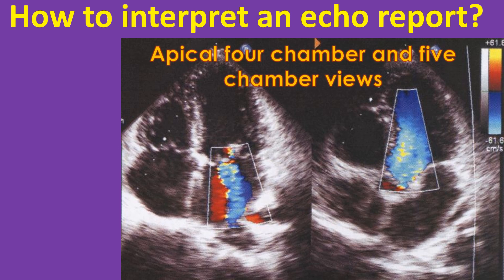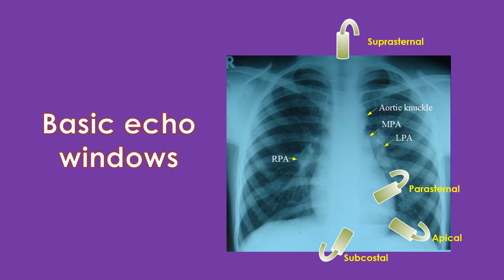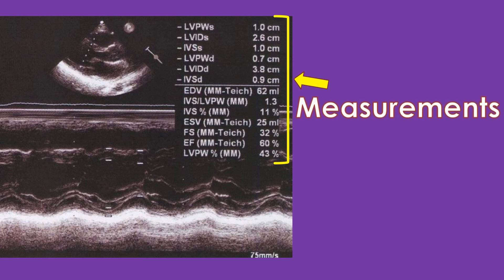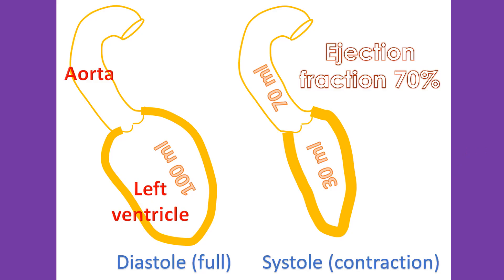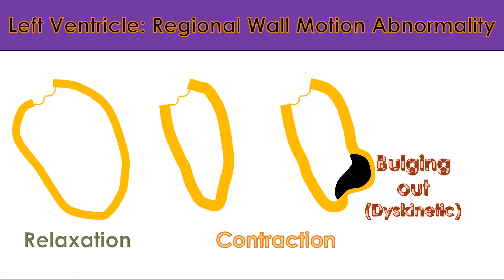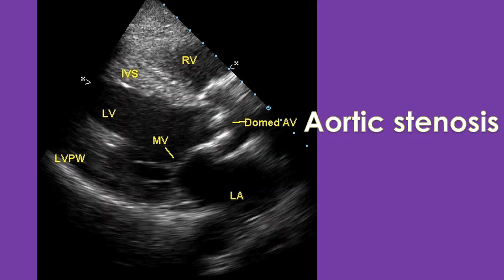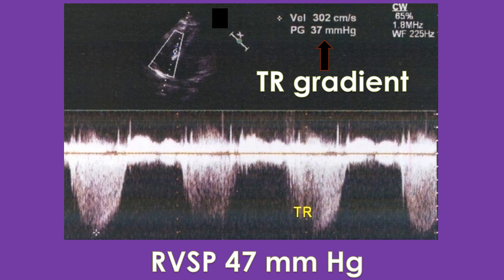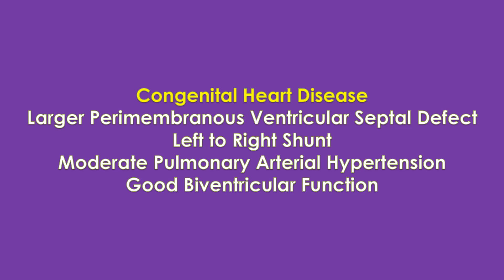How to interpret an echo report?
Echocardiogram, often called just echo in short is ultrasound imaging of the heart. Though the actual types of details mentioned in echo report may vary between institutions and even persons reporting it, in general there are several common aspects. Reports of children with birth defects of the heart will have a different pattern. This discussion is mainly on an echo report from a general cardiology setup rather than a specialized report.
In addition to details of identification and date of procedure, reason for the test and the quality of images are usually mentioned in the beginning of the report. Quality of images may be poor in those with lung disease and in obese individuals. Finer details in the report should be interpreted with caution when the image quality is reported as poor or as poor echo window.
Poor echo window means that good quality images were not obtained during the study. This is common in those with chronic obstructive lung disease as the hyperinflated lungs overlap the heart in parasternal and apical echo windows. In chronic obstructive lung disease when the parasternal and apical windows are poor, subcostal window is usually good.
The usual echo windows are the parasternal, apical, subcostal and suprasternal. Each window allows the imaging of certain cardiac structures. Lungs do not come in the way of the ultrasound beam in the subcostal view. Air in the lungs do not permit transmission of the ultrasound beam to the heart. So, the usual echocardiographic windows are regions where the overlap by the lungs is minimal.
Chamber sizes and measurement of thickness of chamber walls are either given as tables or the relevant picture showing the measurements printed on the report. In some reports, reference normal values are also provided. While looking at reports of children, measurements should be interpreted considering the physical size of the child as heart chambers grow in size as the child grows.
In addition to the measurements, there will also be a qualitative report on whether the chambers are enlarged or thickened and whether they are contracting well or not. An enlarged cardiac chamber is mentioned as dilated, while a thickened one is mentioned as hypertrophied. In some cases it may be both dilated and hypertrophied.
Hypertrophy with dilatation of cavity is called eccentric hypertrophy while hypertrophy without dilatation is concentric hypertrophy. When the interventricular septum is hypertrophied disproportionately compared to the posterior wall of the left ventricle, it is known as asymmetric septal hypertrophy, usually seen in hypertrophic cardiomyopathy.
Details about all four cardiac valves will be mentioned in the echo report. In case of aortic valve, if it is congenitally abnormal it may be bicuspid instead of the normal tricuspid valve. Very rarely the aortic valve can also be quadricuspid. Morphology of the valves and their opening and closing will be assessed during echocardiography. Valve thickening and calcification are often noted in stenotic valves.
Stenotic valves also dome while opening due to commissural fusion. In case of mitral valve, commissural fusion causes paradoxical anterior motion during diastole instead of the normal posterior opening movement. In hypertrophic obstructive cardiomyopathy, anterior mitral leaflet may move anteriorly in systole, producing obstruction of the left ventricular outflow tract. This is known as systolic anterior movement or SAM of the mitral valve.
Thickening, fibrosis and calcification of the sub valvar apparatus is common in rheumatic mitral valve disease. Atrioventricular valves can prolapse into the atria during systole production regurgitation. In mitral valve prolapse, the valve may also be thickened due to myxomatous deposits. In elderly with degenerative mitral valve disease and in those with chronic kidney disease, the mitral annulus may be grossly thickened and calcified.
Dimensions of the great vessels aorta and pulmonary artery have to be checked. Dilated aortic root can produce aortic regurgitation due to poor coaptation of aortic leaflets. In an emergency situation, aortic dissection flap may also be noted in the ascending aorta rarely. Pulmonary artery is dilated in left to right shunts and pulmonary hypertension. Rarely it could also be idiopathic dilatation of pulmonary artery.
Parts of the superior and inferior vena cavae also can be imaged by echocardiography. Inferior vena caval size is often used at the bedside to assess hydration status for guiding fluid therapy. Normal inferior vena cava collapses in inspiration, with at least 50% decrease in dimensions. If the inferior vena cava is dilated and does not collapse in inspiration, it is called ‘plethora of inferior vena cava’. Inferior vena caval plethora indicates high right atrial pressure.